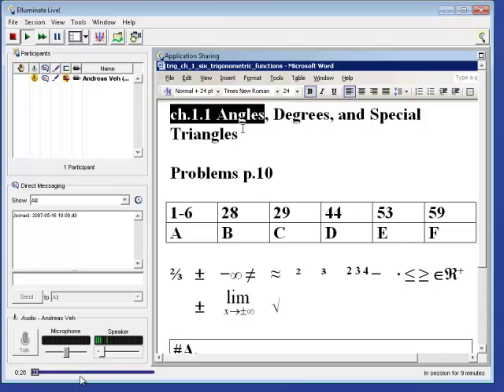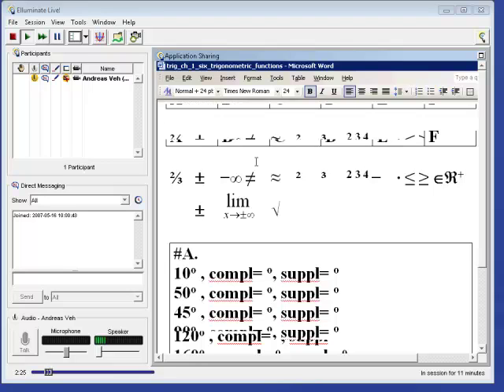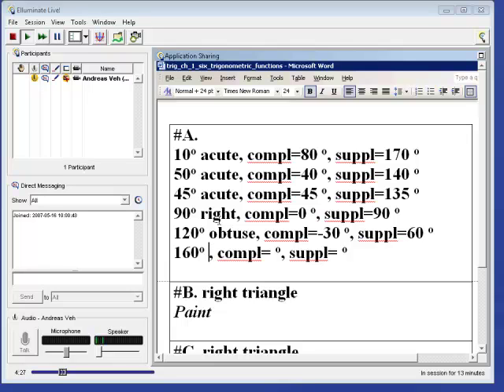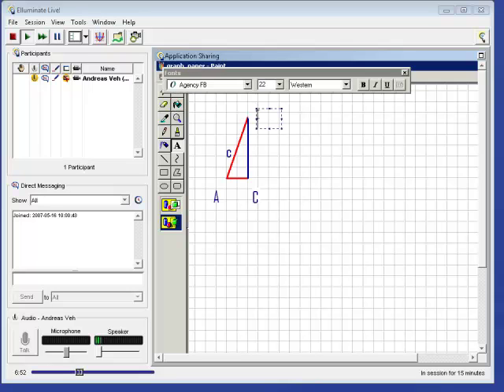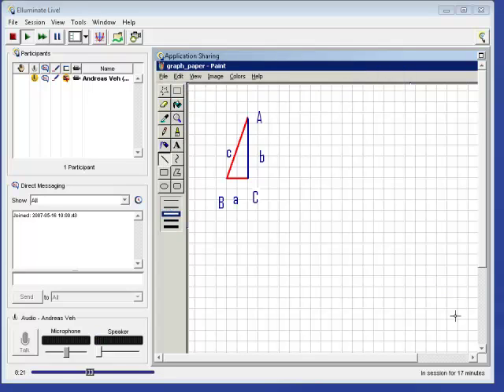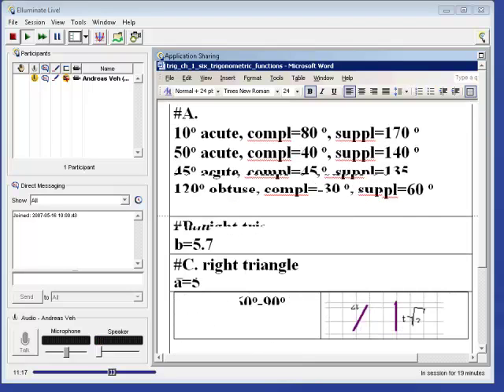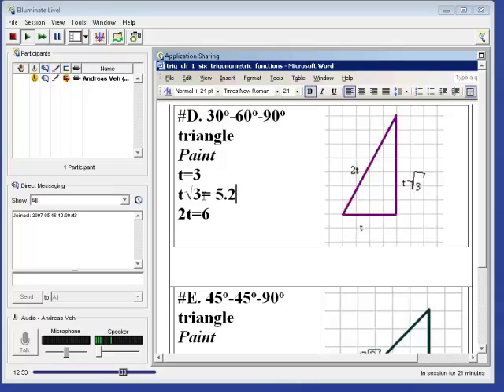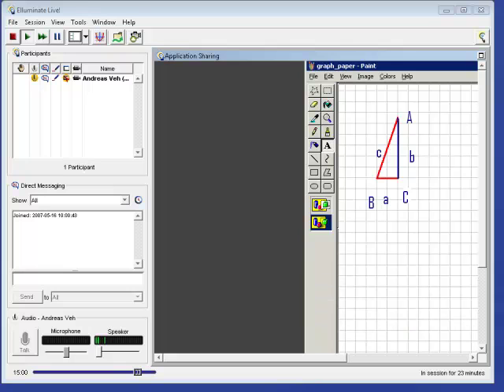Trigonometry ch.1.1 problems